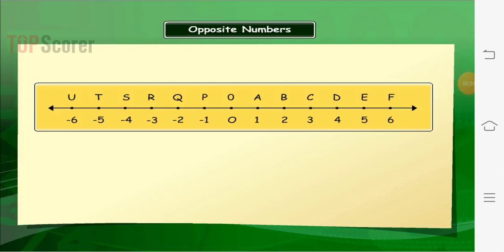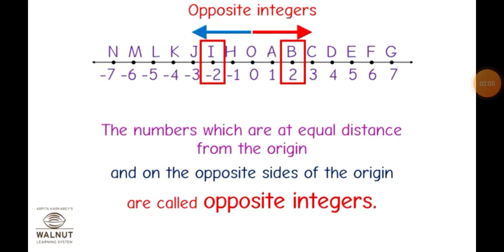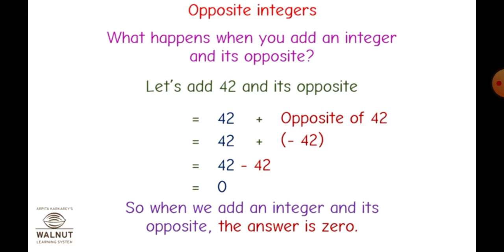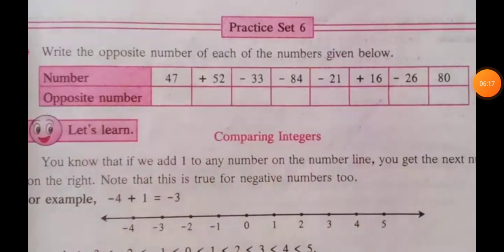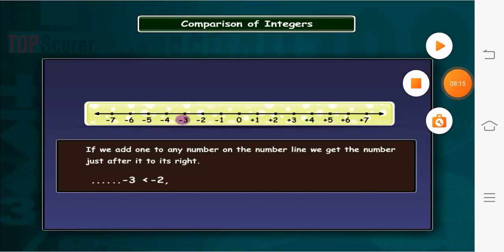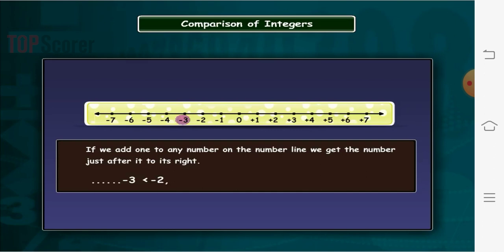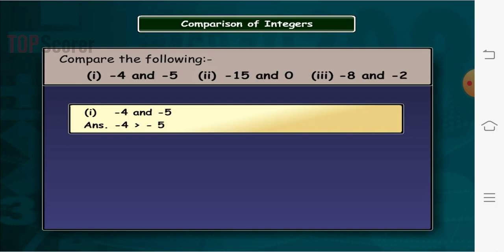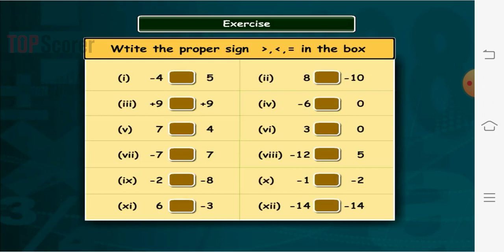Opposite numbers and comparing integers✌